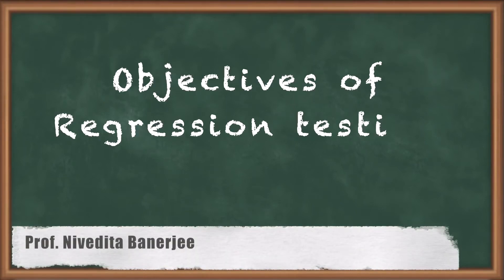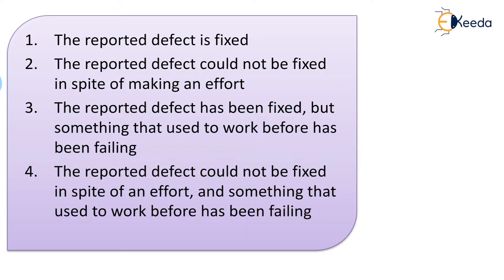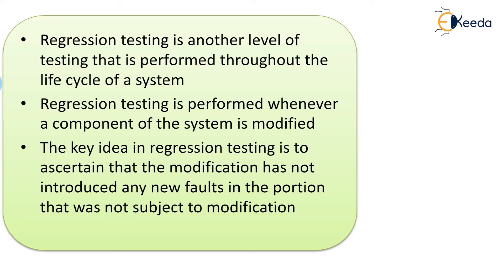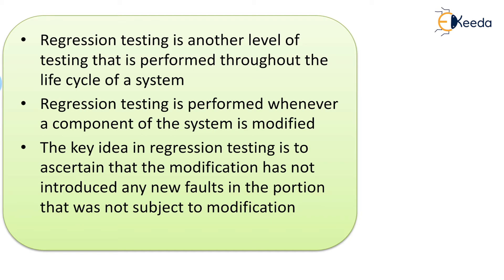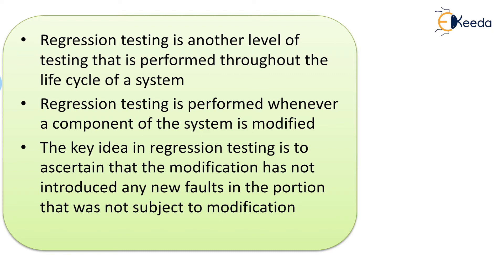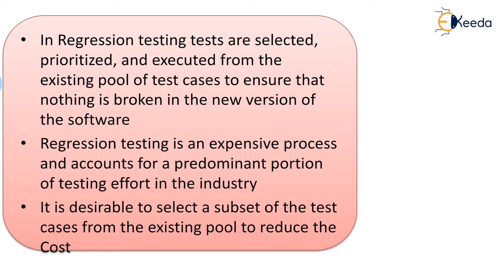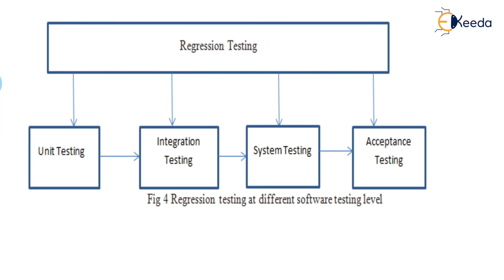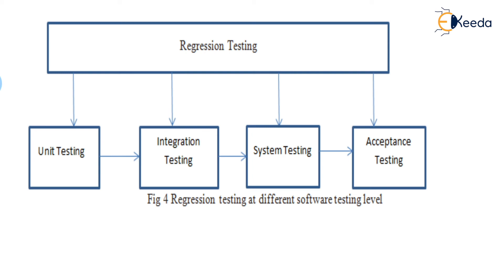Objectives of regression testing - Testing Techniques - Software Testing and Quality Assurance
Video Name -  Objectives of regression testing

Chapter - Testing Techniques

Happy Learning